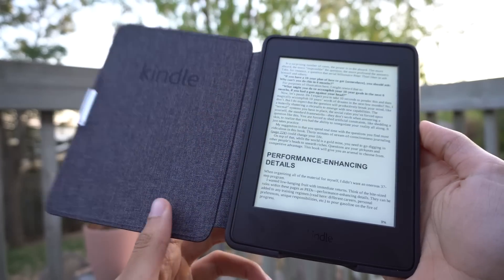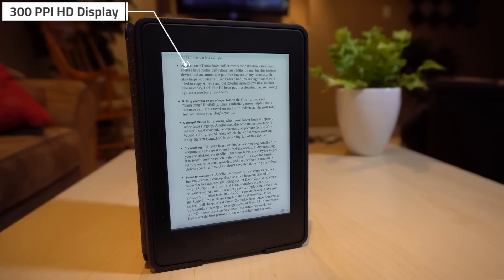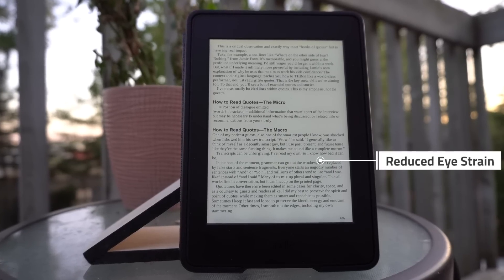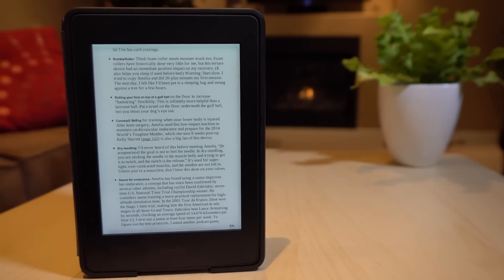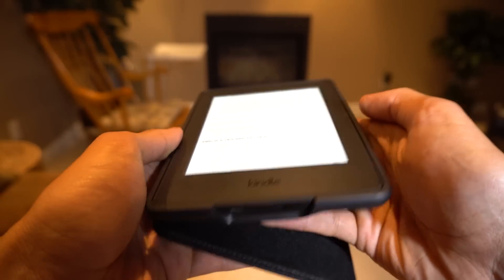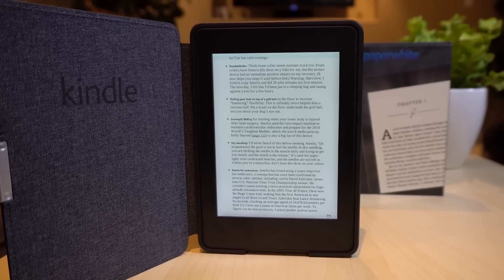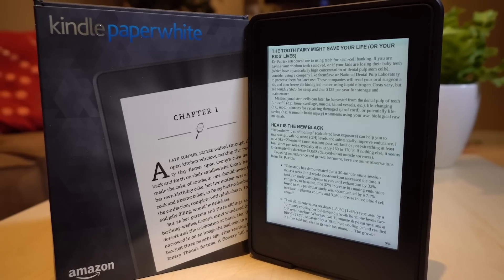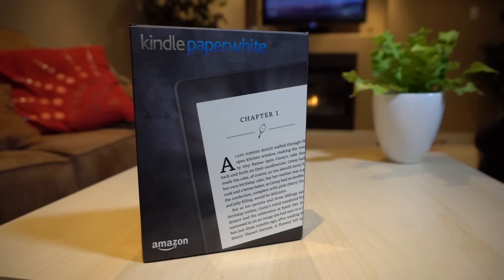Kindle Paperwhite 2018 - REVIEW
✓US Prices
✓UK Prices
✓CA Prices
✓GER & EU Prices

In this video we review the new kindle Paperwhite from Amazon. We review key features on the e-reader such as the glare free screen, touch on important aspects such as the incredible battery life included and much more.